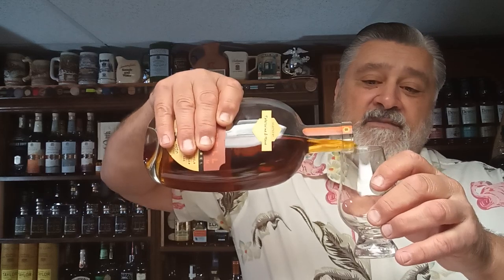Barrell Bourbon Single Barrel Cask Strength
Barrell Craft Spirits Louisville, KY
Distilled in Kentucky USA
THE bourbon in this bottle is from one individual barrel selected for its distinctive characteristics. Bottled at cask strength, each barrel yields between 120 and 190 bottles.